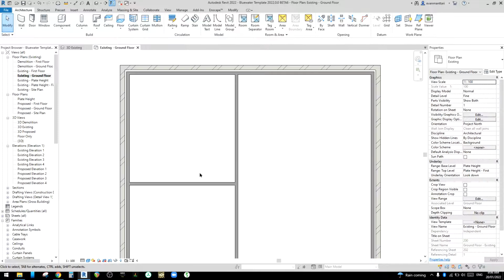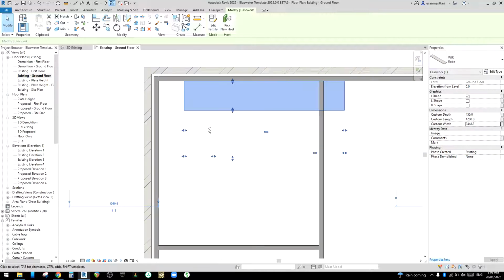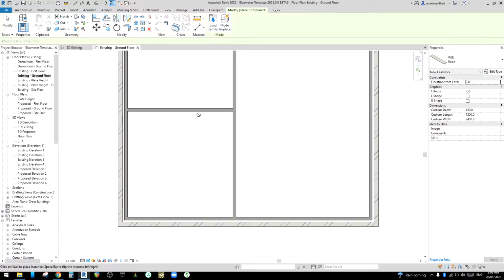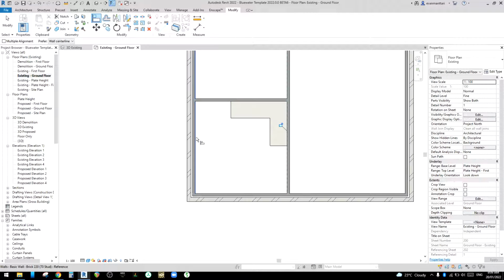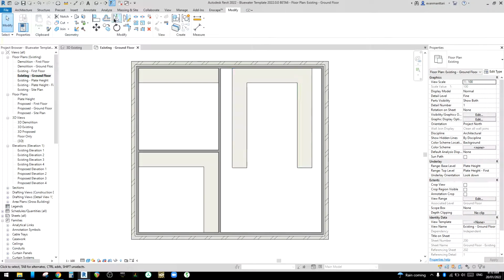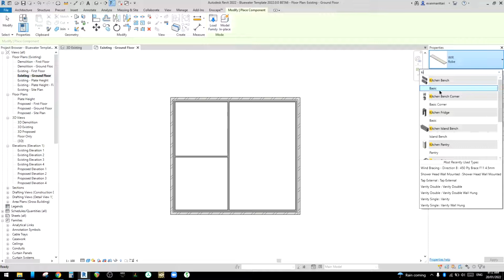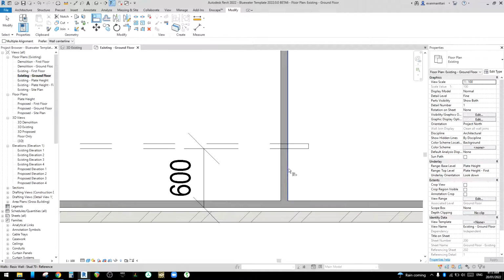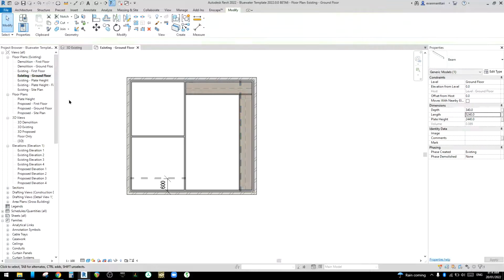Correctly Install Robes, Linen, Kitchens, Beams, Bulkheads & more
SORRY ABOUT THE AUDIO QUALITY, I DON'T WANT TO RECORD IT AGAIN, HOPEFULLY IT'S NOT TOO DISTRACTING.